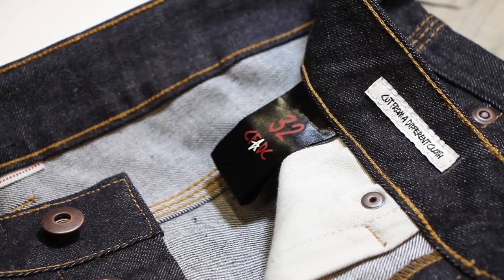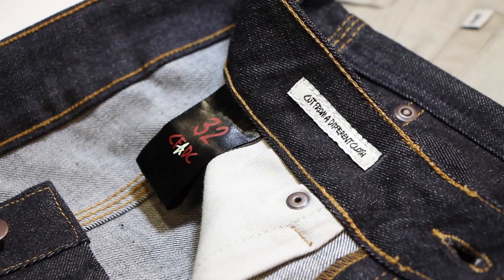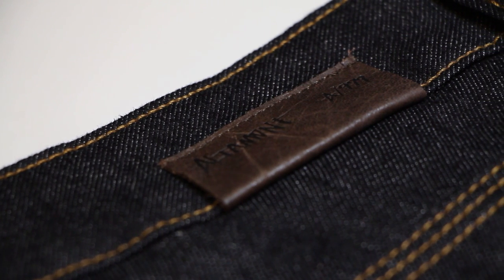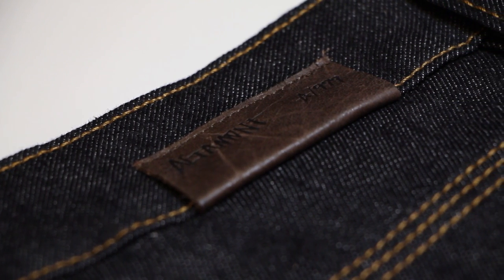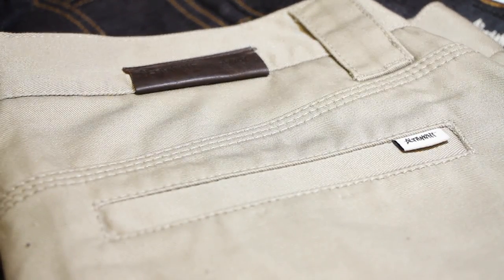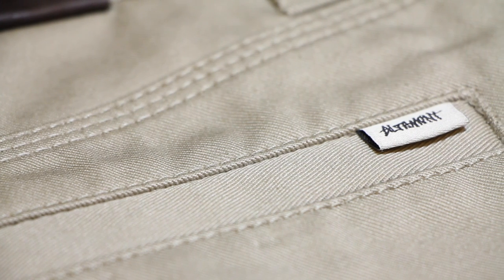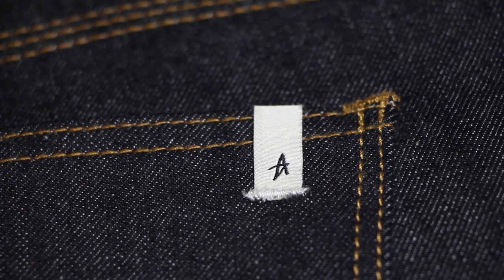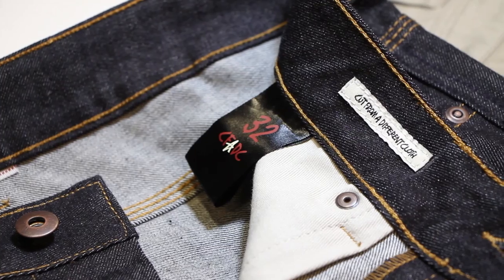Altamont Bottoms Collection | Spring 2017 - Tactics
"Cut from a different cloth"

For Spring 2017 Altamont Apparel switched up and redesigned their bottoms program utilizing a numeric number system that streamlined there fits and materials to better inform the customer. From premium materials to superior styling Altamont is doing it right.